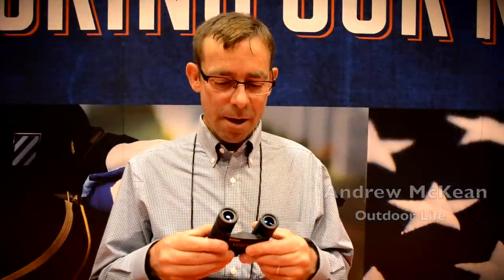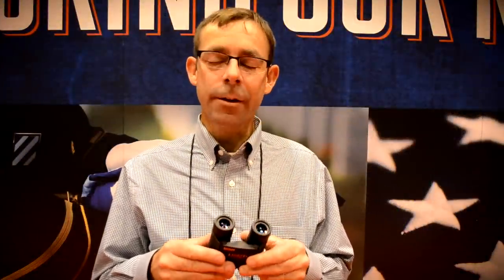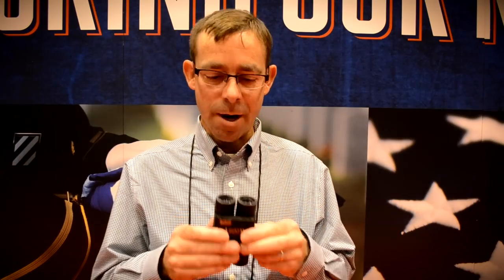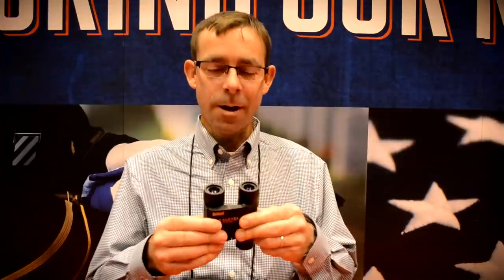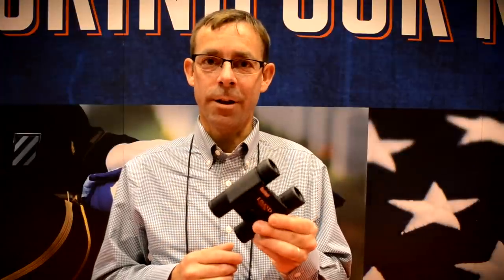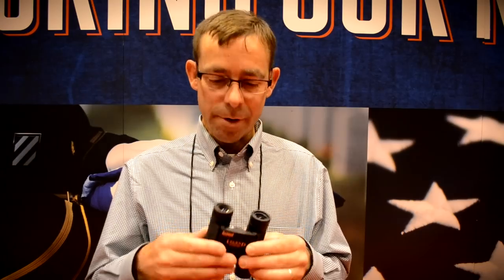Outdoor Life Great Buy Award - Bushnell Legend Ultra HD Folding Compact Binoculars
Andrew McKean, Outdoor Life editor, explains why the Legend Ultra-HD 10x 25mm Binocular won the 2012 Great Buy award.